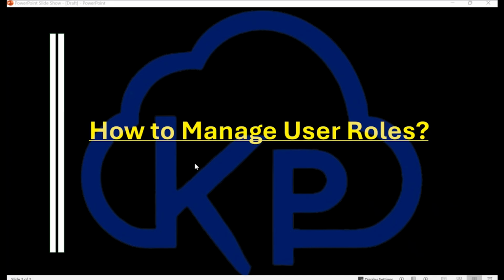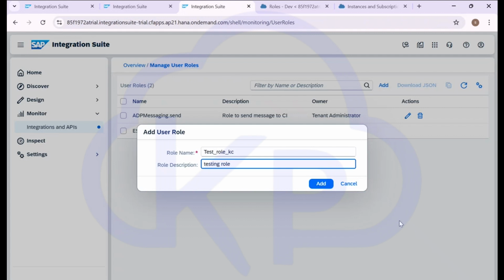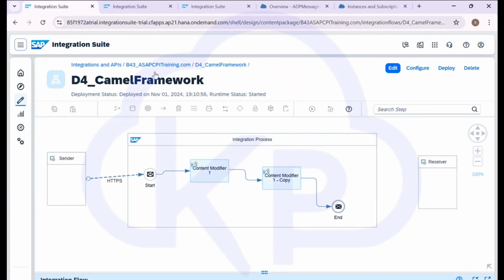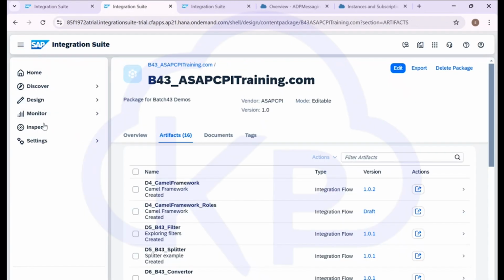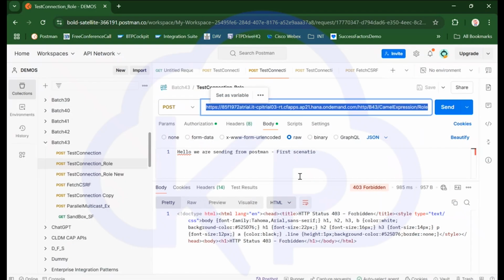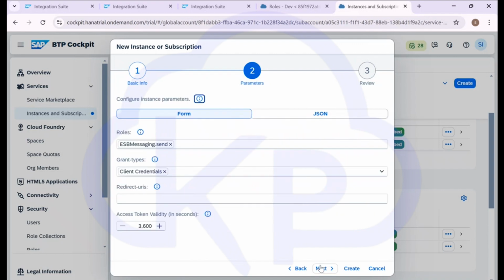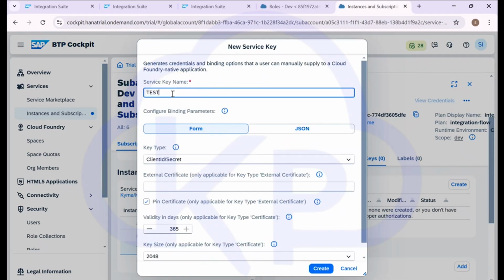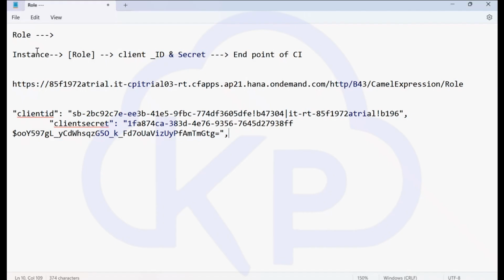Custom Role Creation in SAP CI Explained in Minutes! | KPCIT Services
Want to know how to create Custom Roles in SAP Cloud Integration (SAP CI) without wasting hours? In this quick and simplified tutorial, we break down everything you need to understand and build custom user roles within minutes!

💡 Whether you're a beginner or an integration expert, this video by KPCIT Services walks you through:

- What are custom roles in SAP CI?
- Why they matter for secure access and role-based controls.
- Step-by-step process to create and manage roles effectively.

🎯 Save time, avoid confusion, and power up your SAP CI knowledge — fast!